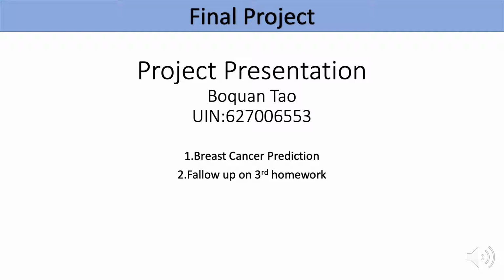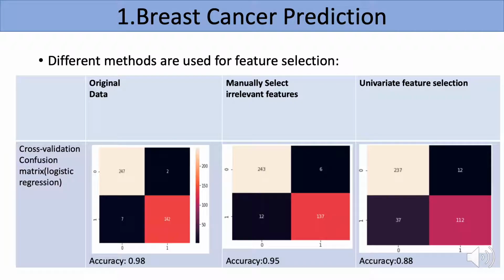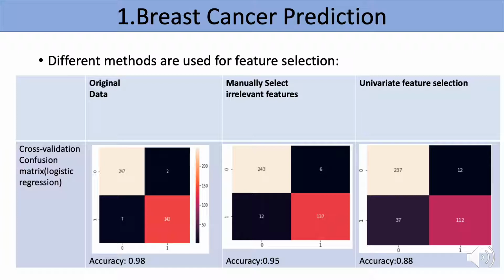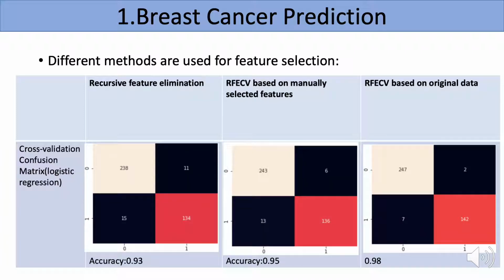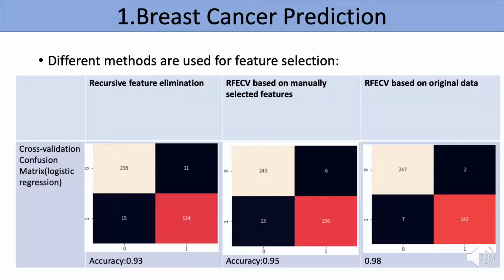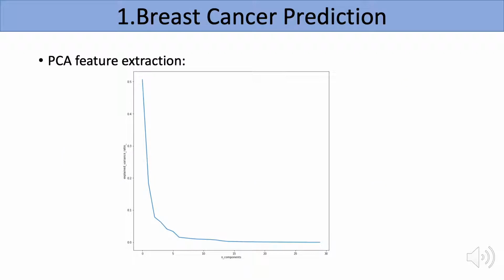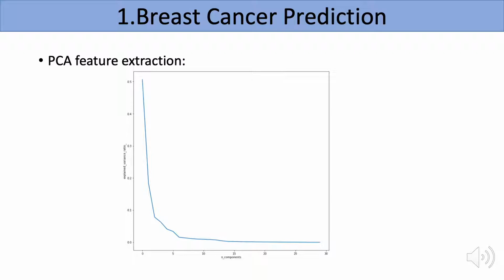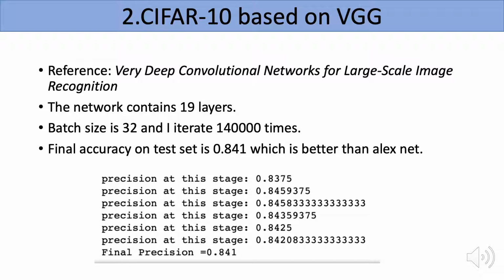Final presentation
ECEN 765 final project presentation